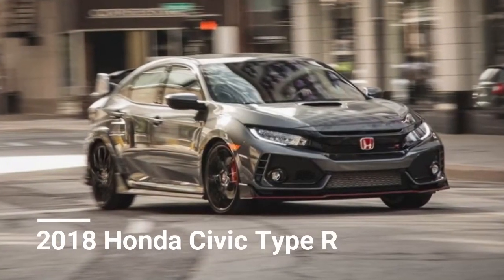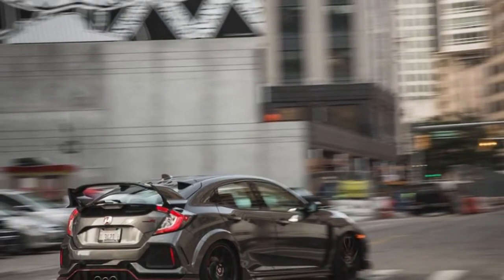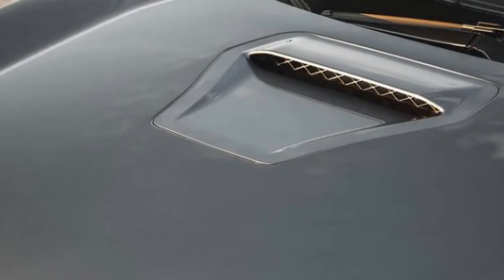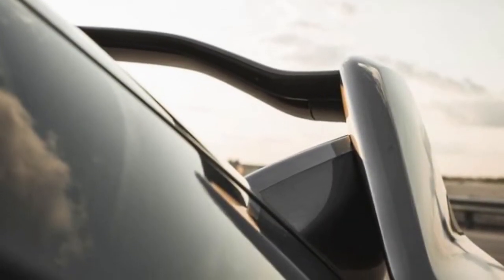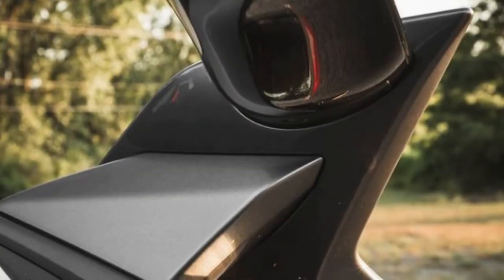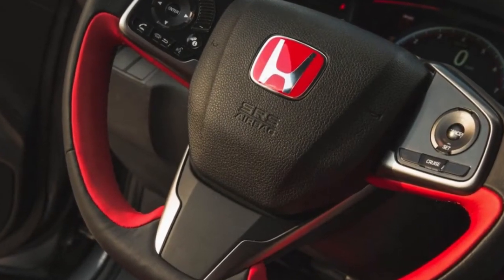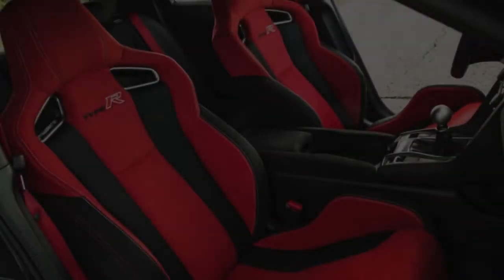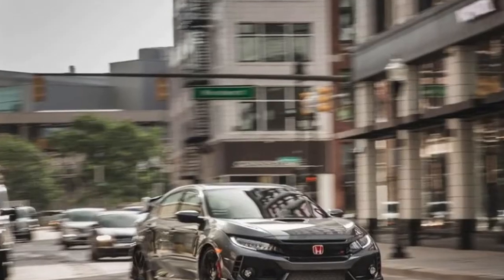HOT NEWS 2018 Honda Civic Type R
Review 2018 Cadillac CT6, Cadillac CT6 2018, Cadillac CT6 interior, Cadillac CT6 platinum, Cadillac CT6 review, Cadillac CT6 2017, Cadillac CT6 platinum review, Cadillac CT6 test drive, Cadillac CT6 2016, cadillac orie, cadillac polisi.The sleek and sporty CT6 is the crown jewel of Cadillac's lineup. Despite being smaller and cheaper than flagships from BMW and Mercedes, its halo status compels a comparison with those well-established rivals. Ultimately, the Caddy lacks their superior craftsmanship and mighty powertrains-reclaiming the company's Standard of the World slogan will require more. Still, the CT6 has a remarkable ride and handles more like a sports car than a limousine. Its four- and six-cylinder engines are competent but unremarkable compared with the V-8s and V-12s in some competitors; a plug-in version is also available. While the mack-daddy Caddy lacks the wow factor of high-end rivals, it offers elegant styling and singular driving dynamics at a more affordable price.

The CT6 enters year three of its current design with the addition of Cadillac's new Super Cruise semi-autonomous driver-assistance feature and otherwise mostly minor updates. Using a combination of cameras and radar, Super Cruise can pilot the CT6 for prolonged trips at highway speeds without driver input. While Super Cruise can't change lanes or negotiate intersections and the driver must maintain attention, it's impressive nonetheless. Cadillac has also adopted General Motors' Teen Driver mode, which allows parents to monitor their children's driving habits, and the CT6's revised self-parking feature now eliminates driver involvement. The lineup also adds an optional automatic heated steering wheel, a lens washer for the backup camera, and revised paint-color choices.

Automotive One